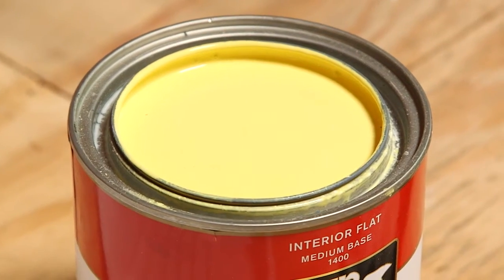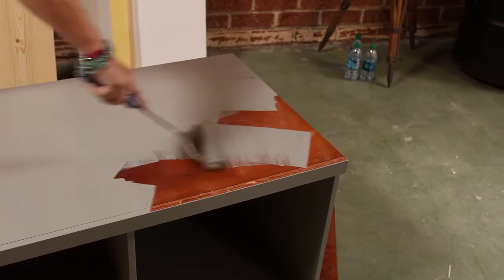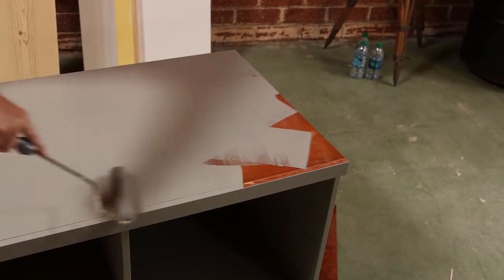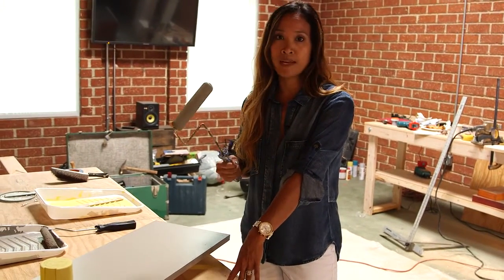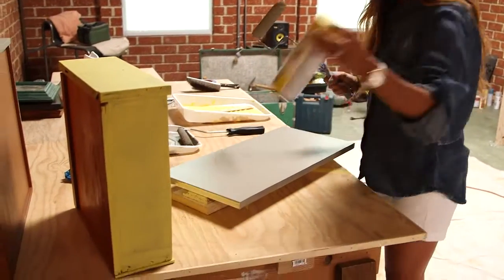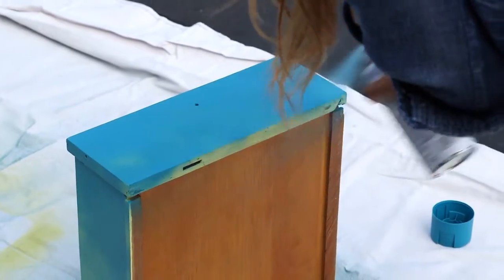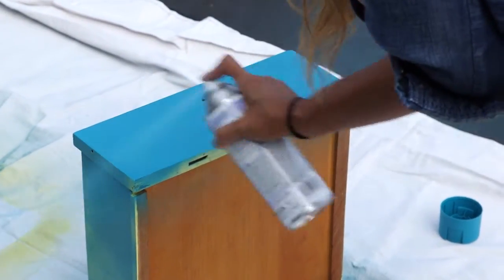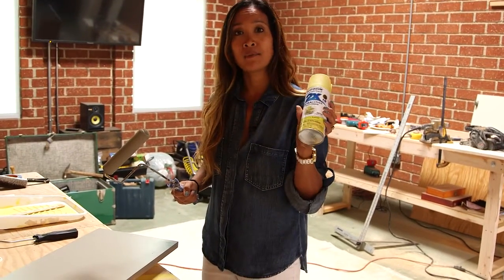How to Pick and Apply Paints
Dinah Wulf from DIY Inspired shows how to select and apply paint to furniture pieces. She led one of three teams competing in the GMC DIY challenge. See the finished pieces and which team won

You can also learn more about the craftsmanship and refinement of the GMC lineup